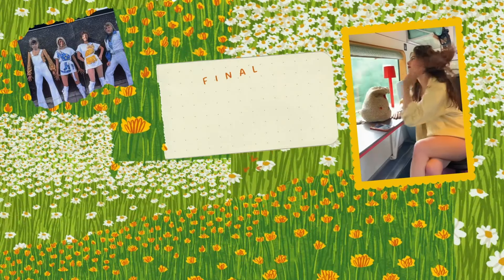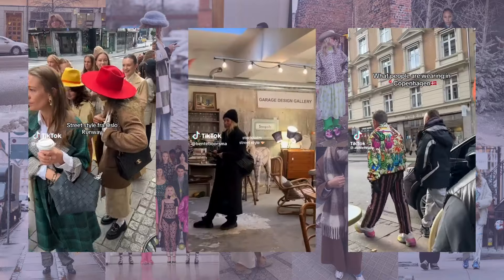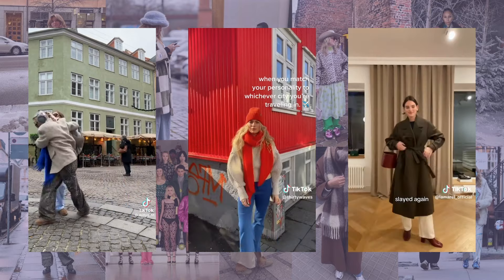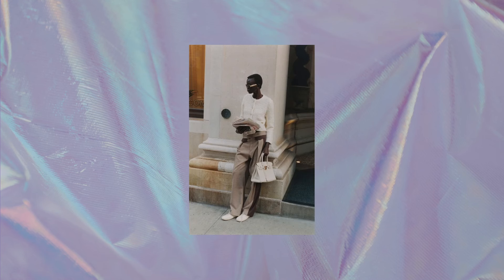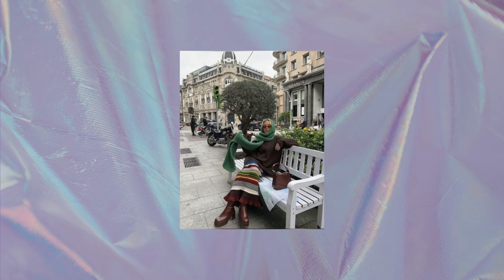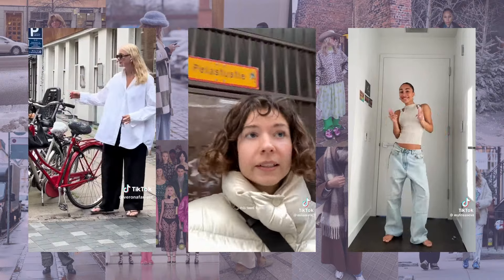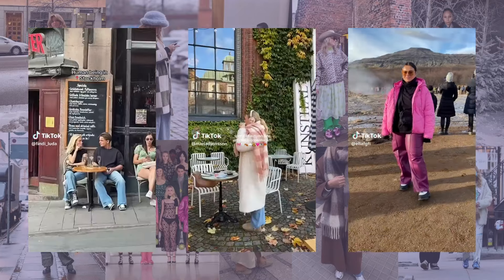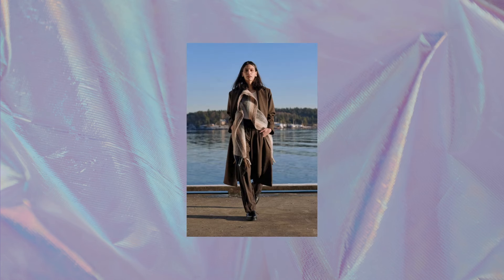Scandinavian-Inspired Winter Fashion: how to stay cozy, comfy, and cute in the cold❄️🧣🧸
I now have a Kofi account where you can “buy me a cup of coffee” and tip me for the videos i make! no pressure but i would be so appreciative!